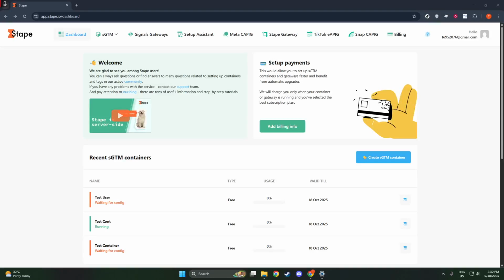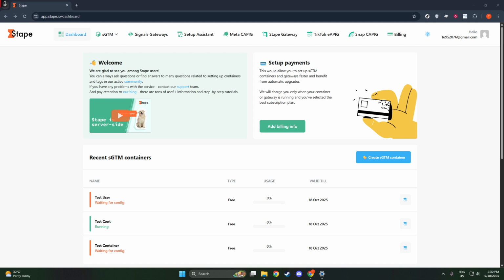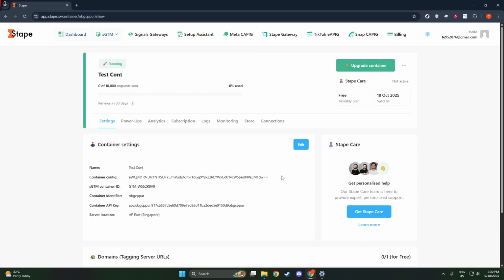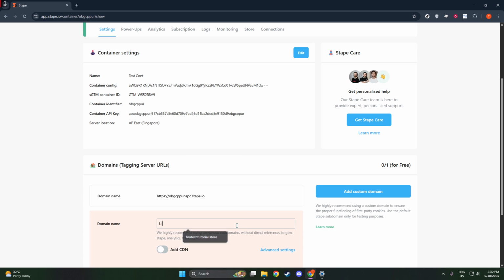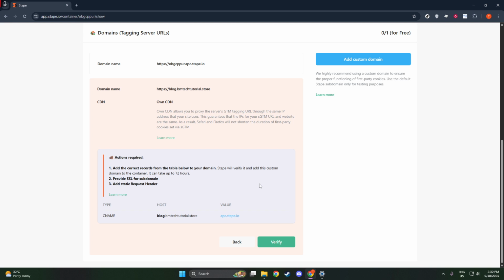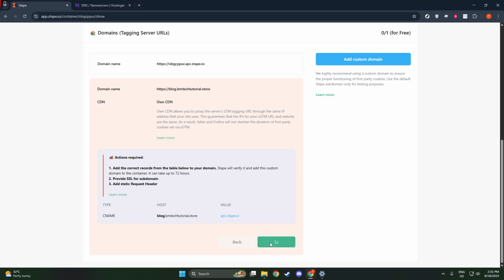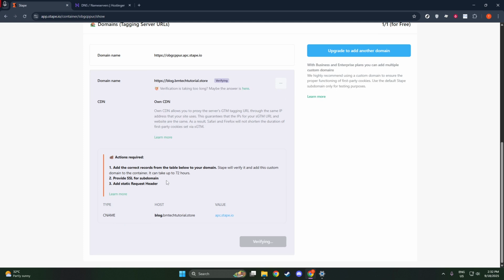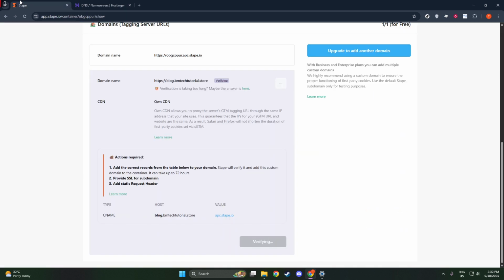How to Add Custom Domain in Stape.io [2026 Full Guide]